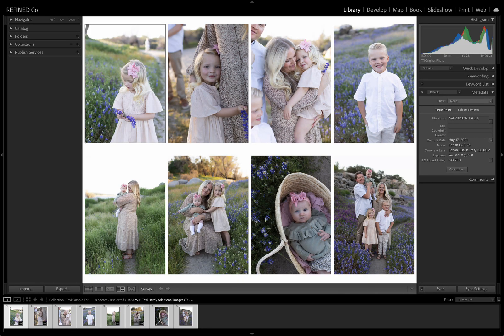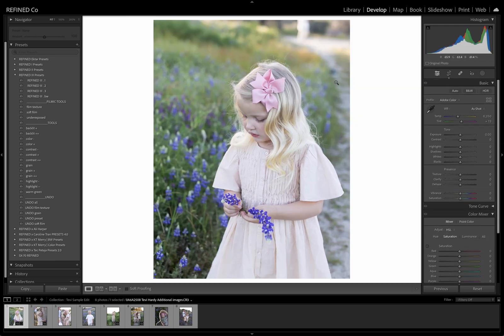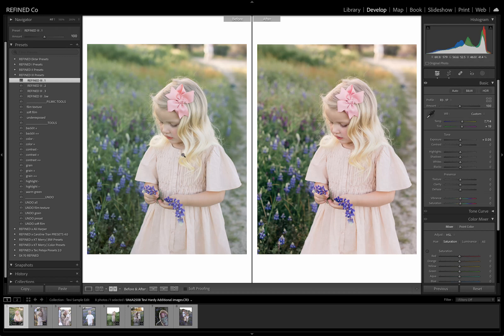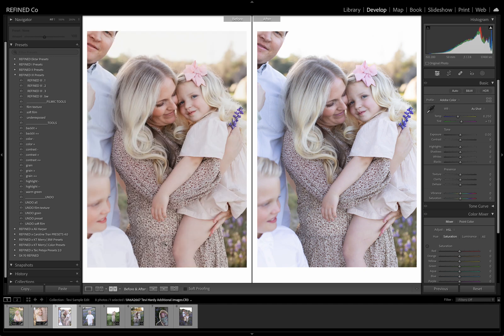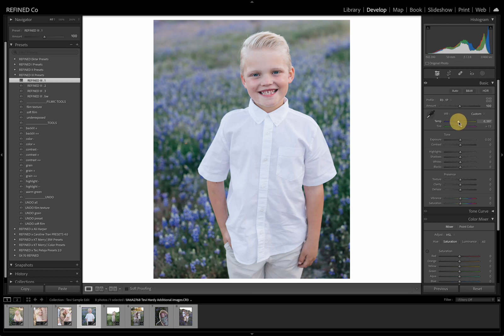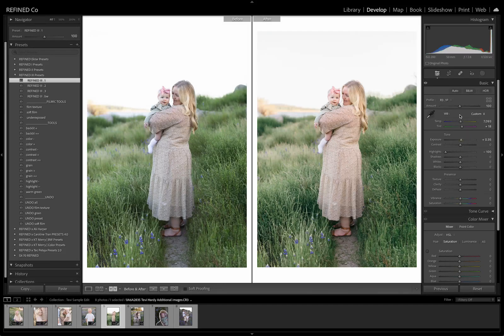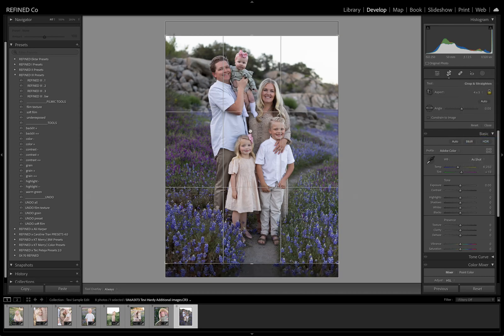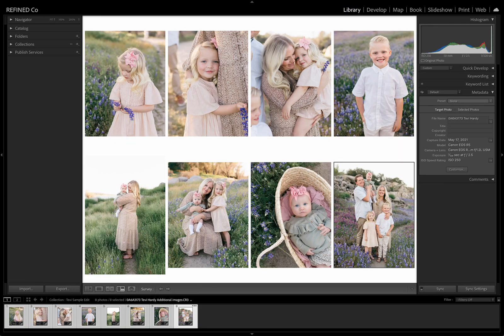MINI EDIT | In Lightroom with REFINED III profiles by REFINED Co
In this guide, we're thrilled to demonstrate the transformative effects these profiles can have, using a beautiful selection of images shared with our Facebook community. These shots, expertly taken by the talented Tevi Hardy with a Canon R5 camera body, are the perfect subjects for our demonstration.

Throughout this video, we'll be editing these images in Adobe Lightroom, showing you step by step how to apply and adjust the REFINED III profiles to bring out the best in your photographs. Whether you're an experienced photographer looking to refine your style or a beginner eager to learn, this tutorial is crafted to spark creativity and enhance your skills.

If you're captivated by the enhancements we make today and wish to delve deeper into the possibilities with your own photography, we invite you to visit our website and explore the full REFINED III collection. Discover how these profiles can be the key to unlocking a new level of depth and emotion in your work.

We can't wait to share this creative journey with you, showcasing how, with the help of Adobe Lightroom and our REFINED III profiles, you can take your photography to new heights.